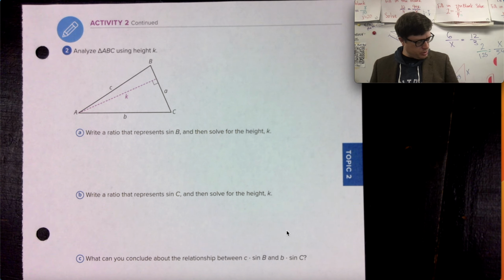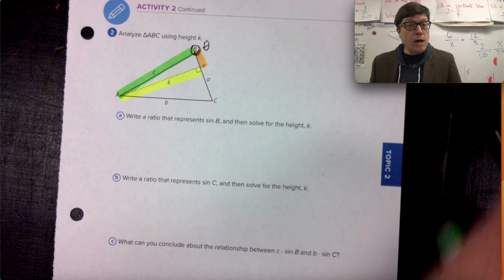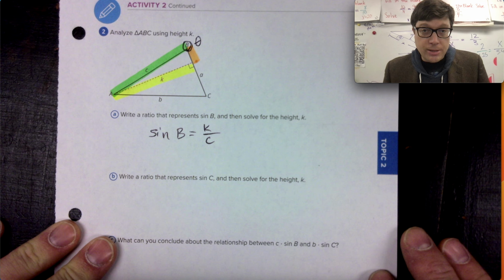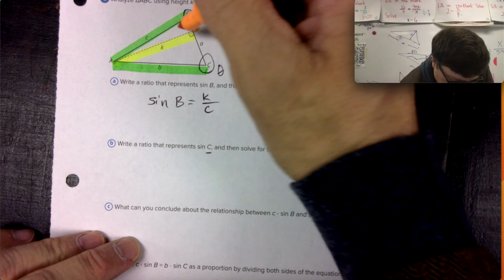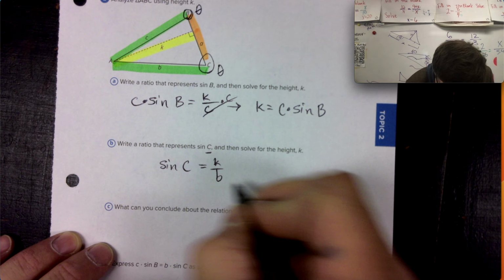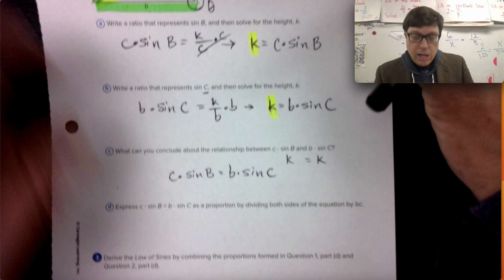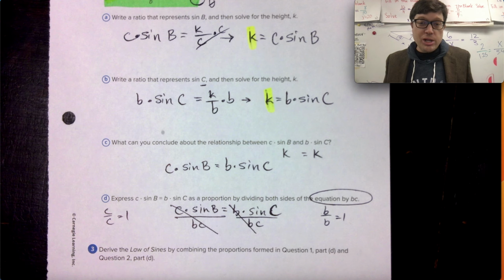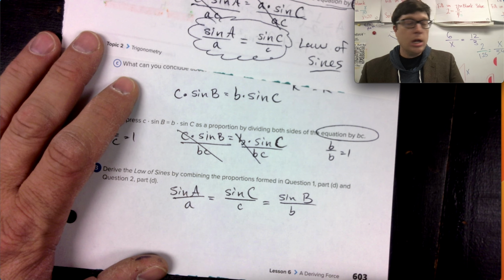pg 603 GM3T2L6 Law of Sine and Cosine Activity 2